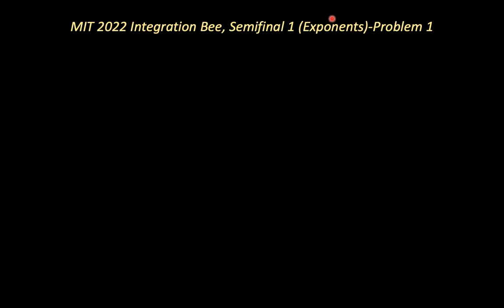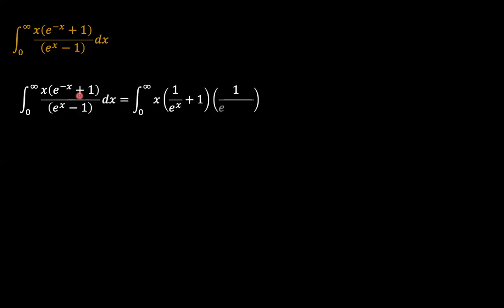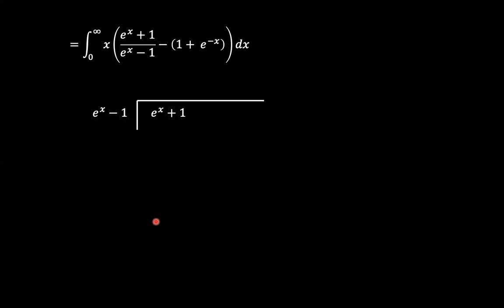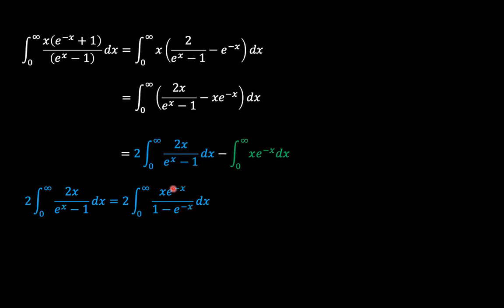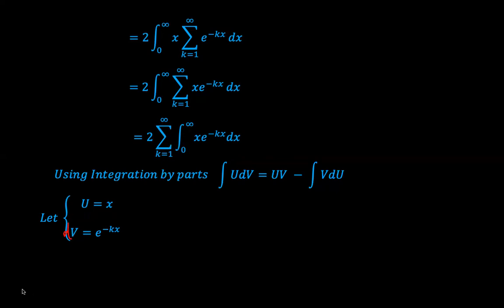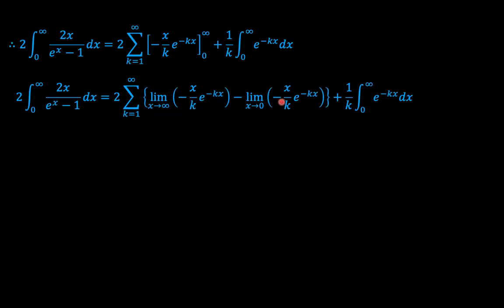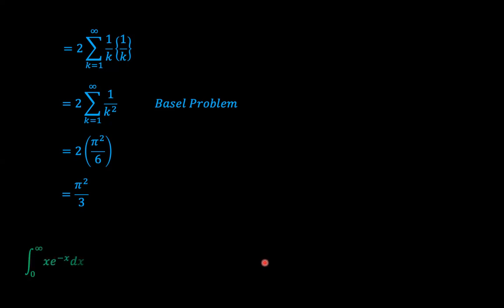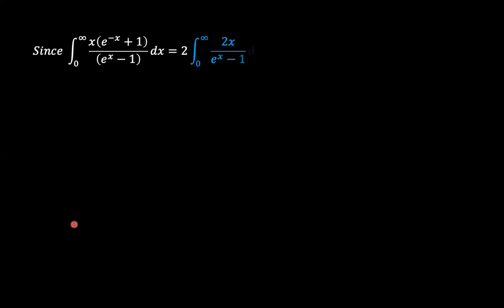MIT 2022 Integration Bee, Semifinal 1 (Exponential)-Problem 1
We solve a problem that involves subsituting in a geometric progression of e^-x. I hope you to enjoy following along!